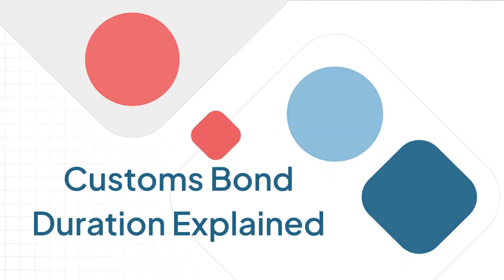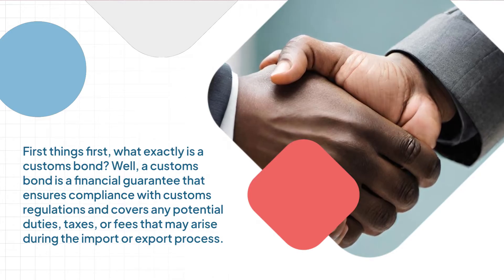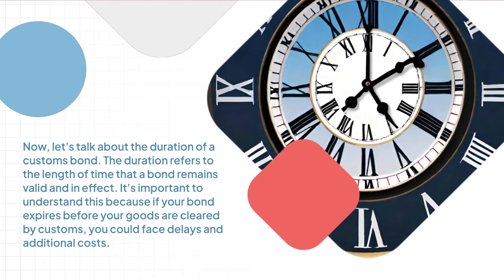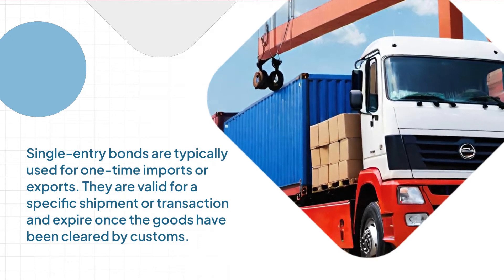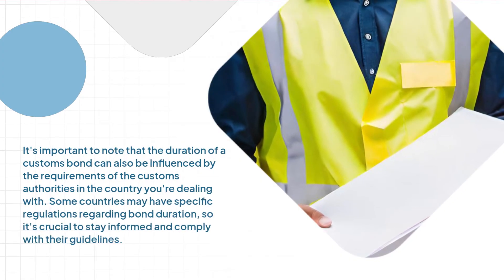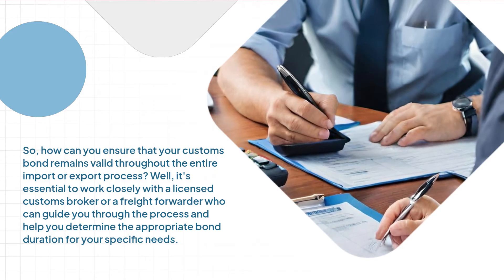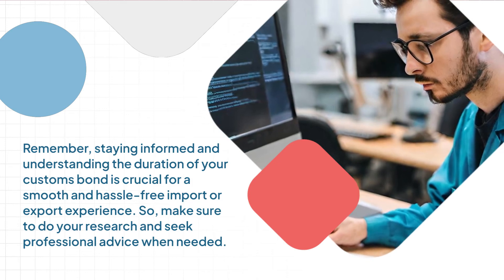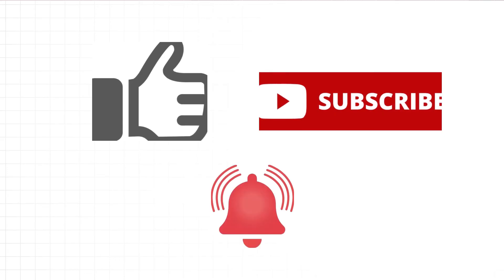Customs Bond Duration Explained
In this video, we delve into the intricacies of customs bond duration, providing a comprehensive explanation to help you better understand this important aspect of international trade. Learn about the different types of customs bonds and how their durations can impact your business operations.